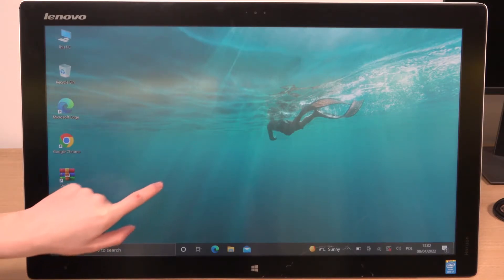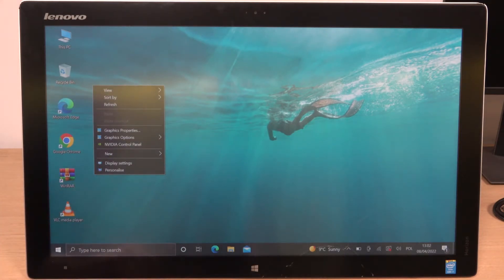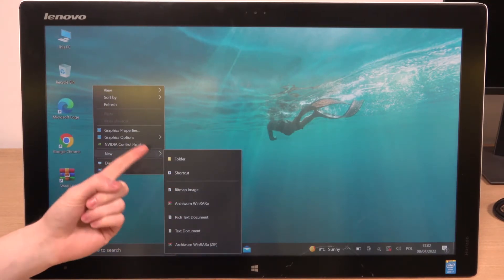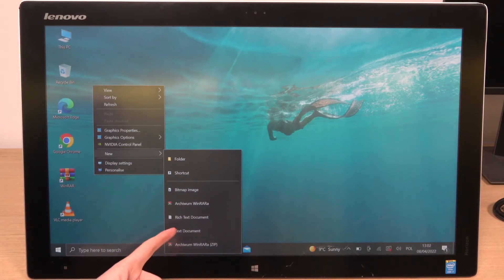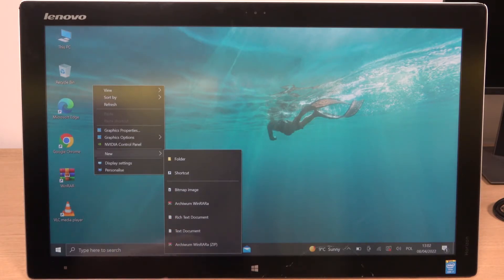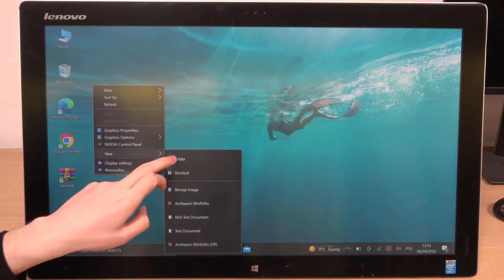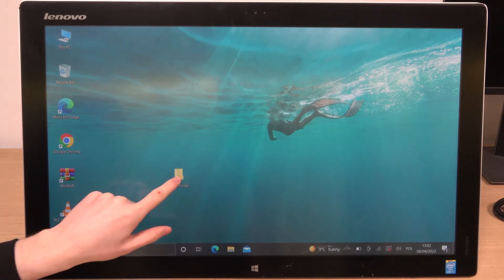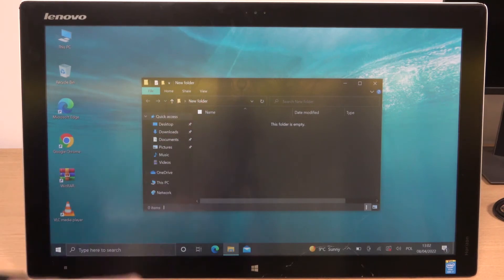Lenovo Horizon 2 - How To Create Folders & Notes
Check more useful information :
If you want to create folders or notes on Lenovo Horizon 2, this video might be essential. Simply follow our step-by-step video tutorial and learn how to make new folders with notes on your Lenovo Horizon 2.

How to create folders on Lenovo Horizon 2 ?
How to write notes on Lenovo Horizon 2 ?
Making notes on Lenovo Horizon 2
Making folders on Lenovo Horizon 2